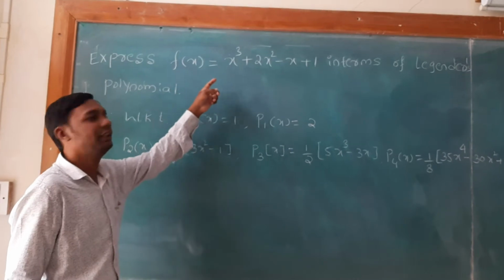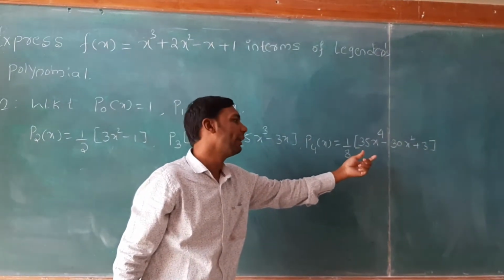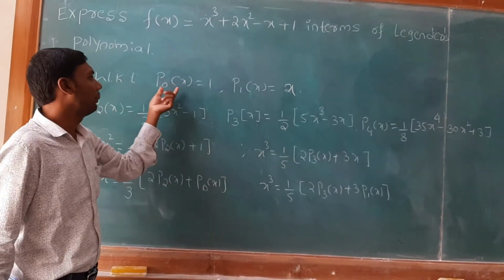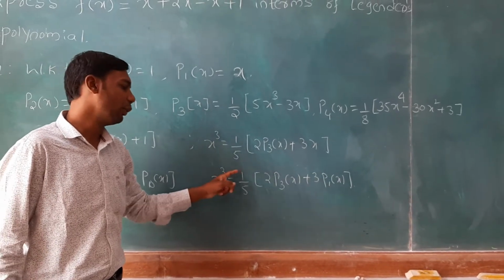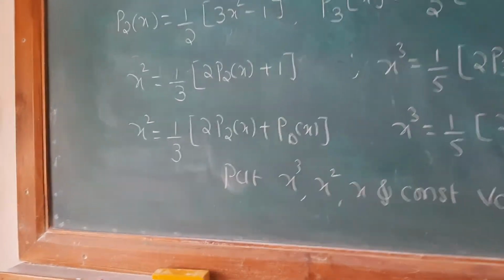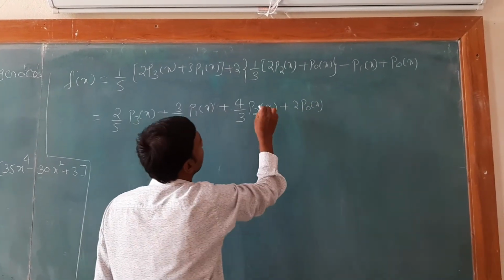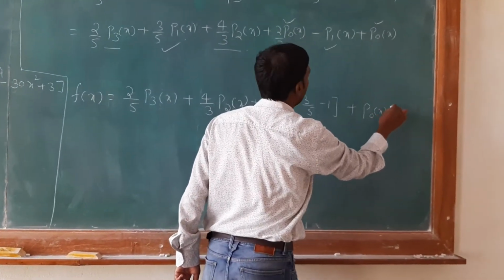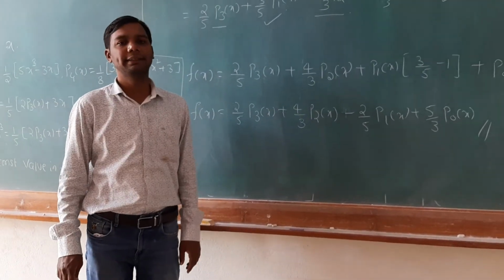2 Sem Module-4 legendre's ex